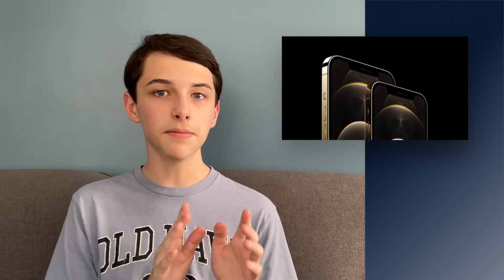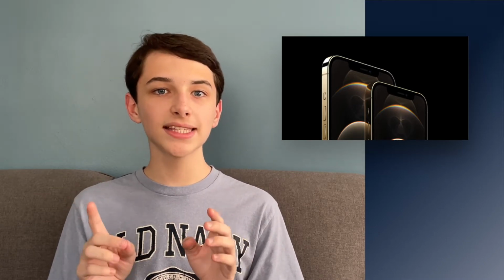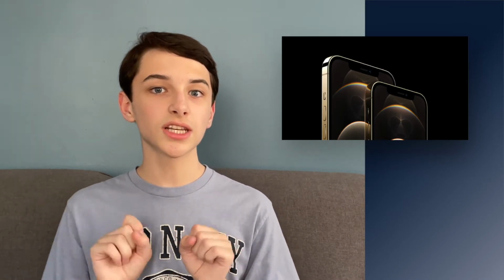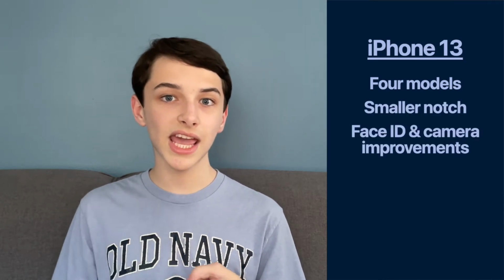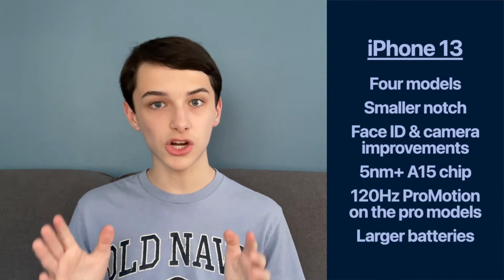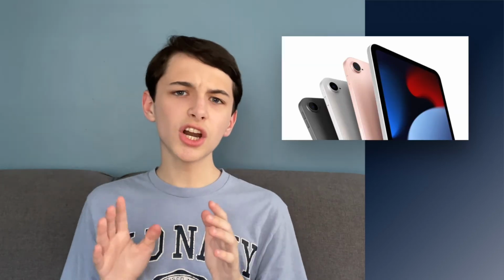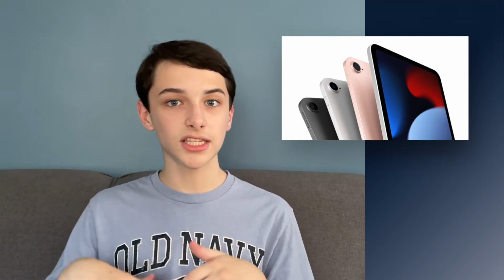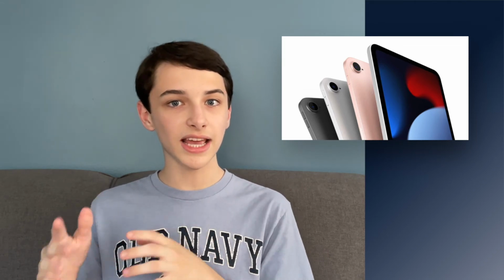September Apple event CONFIRMED! Here's what to expect...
Which products are you most looking forward to seeing at the September event?

Collard Tech Directory Episode 029